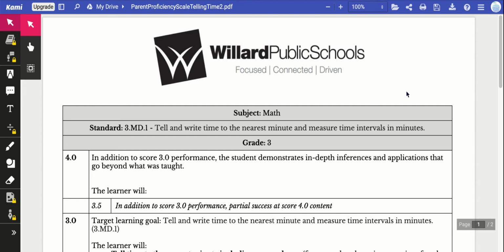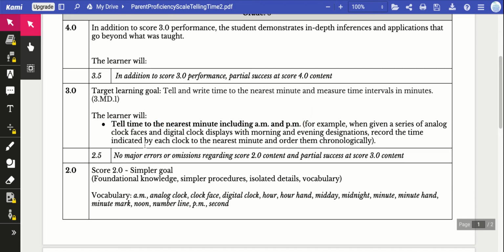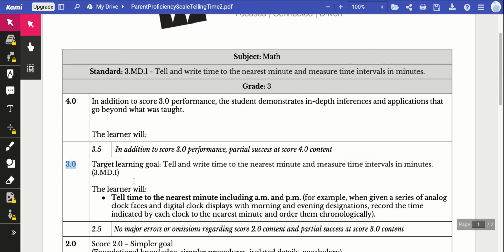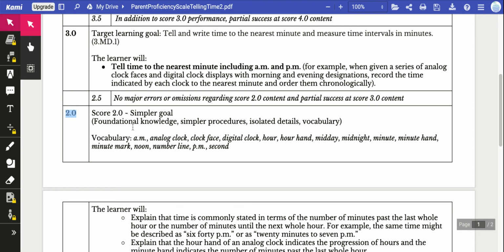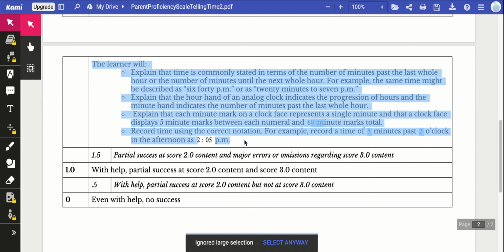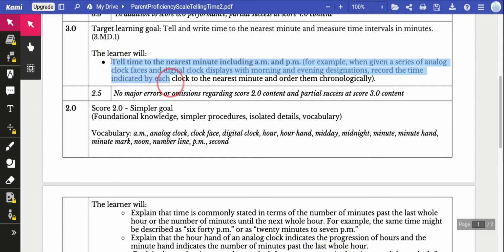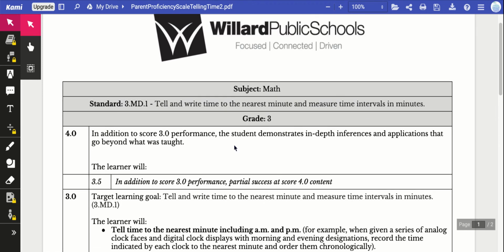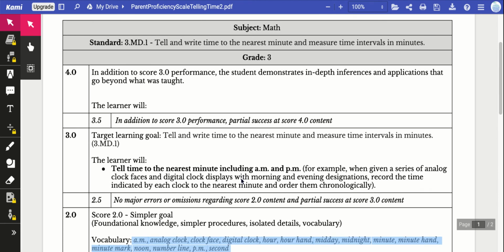Proficiency Scale Explanation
Explanation of how a proficiency scale works. This video uses an example proficiency scale from Willard Public Schools.